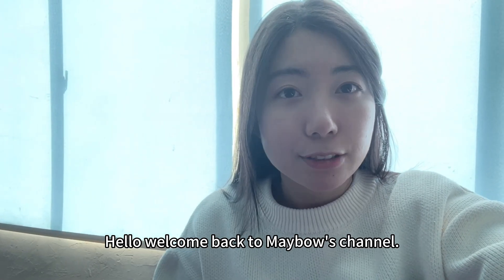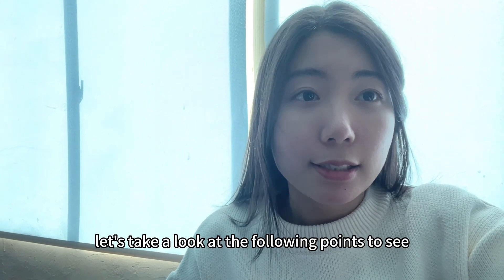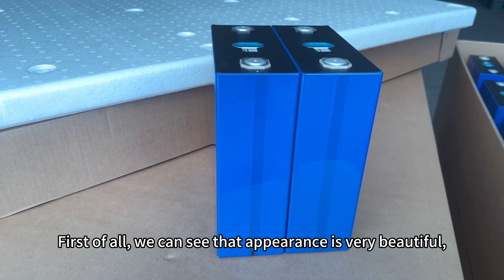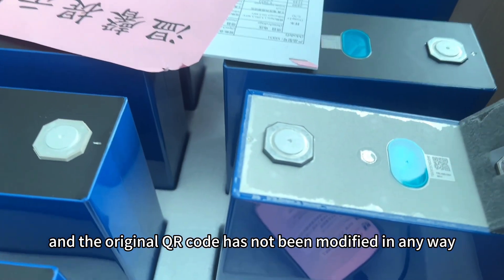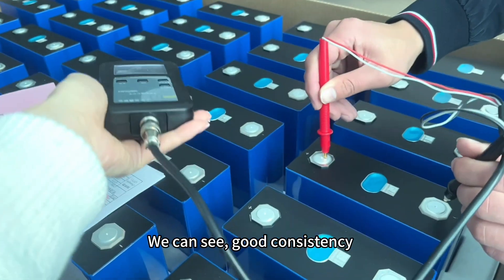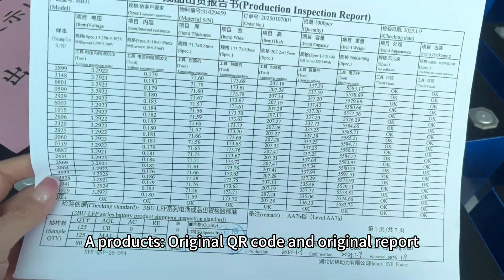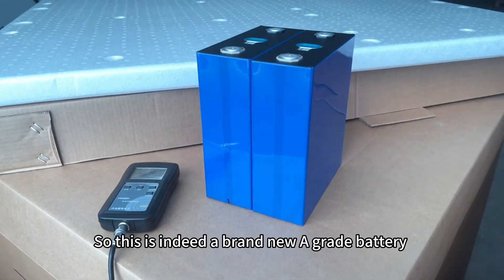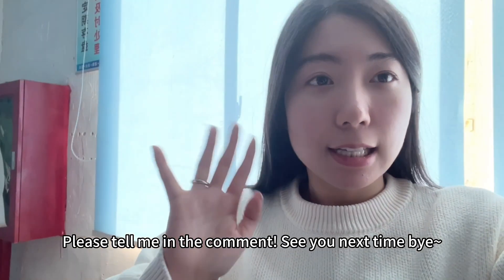【XIHO Energy】Is there really a brand new A grade EVE MB31 on the market for less than $50???